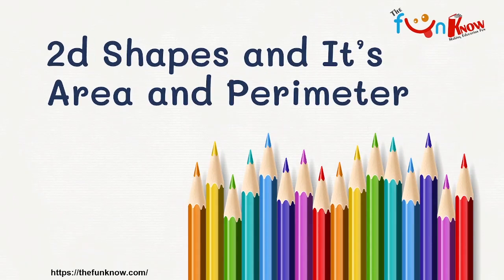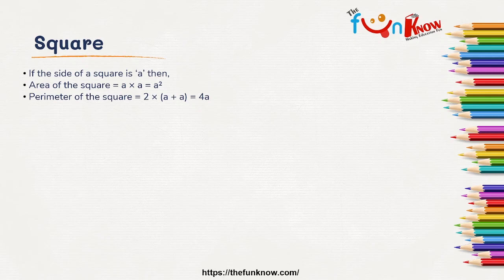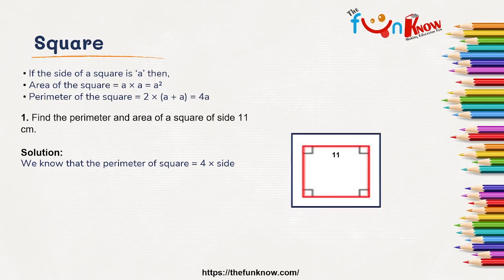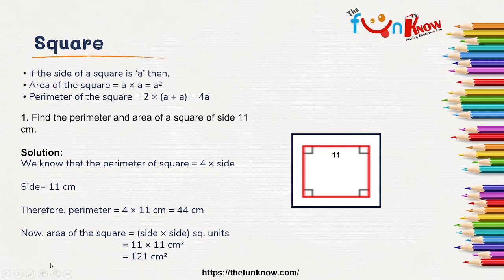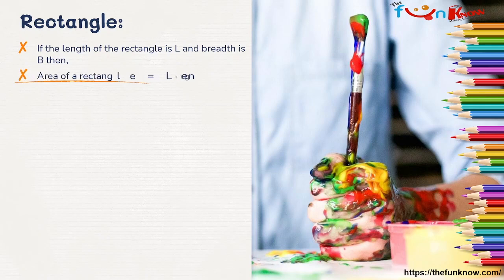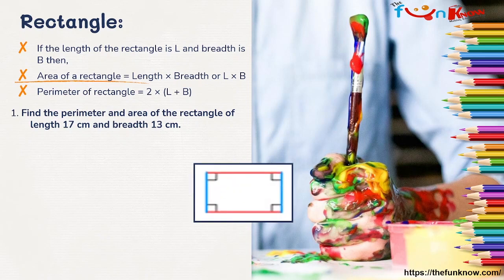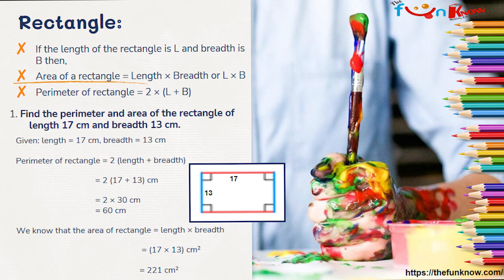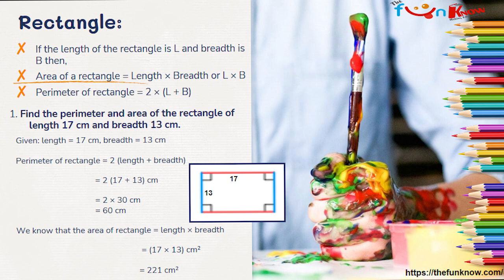2d Shapes and It’s Area and Perimeter - Square & Rectangle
2d Shapes and It’s Area and Perimeter - Square & Rectangle